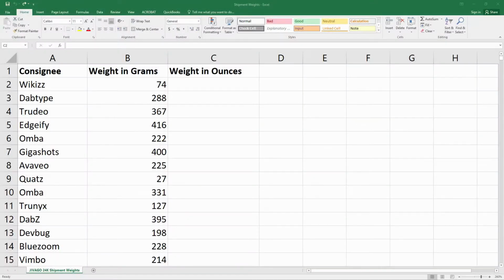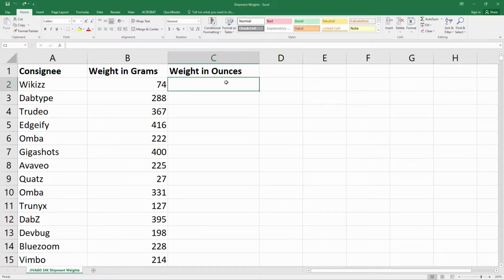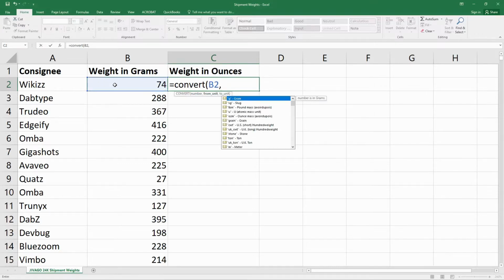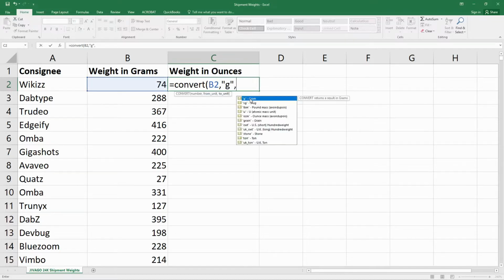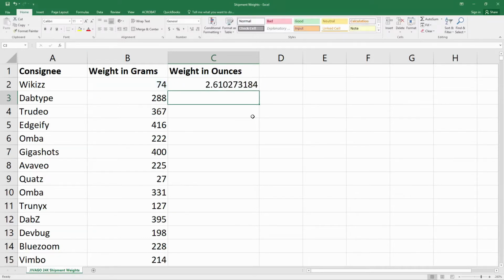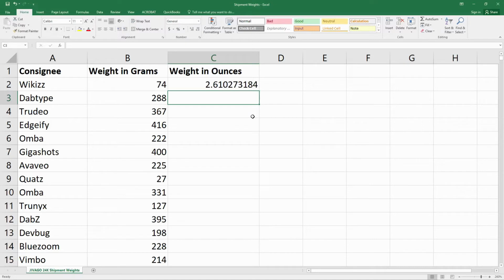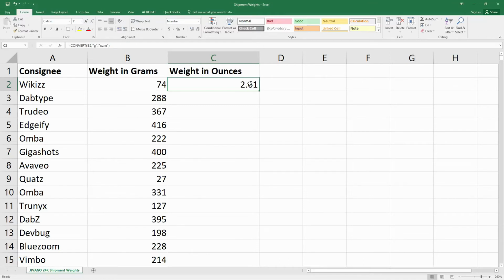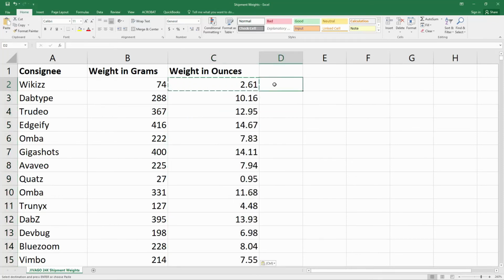Convert Grams to Ounces and Learn to Convert Other Values ~ Excel Convert Function